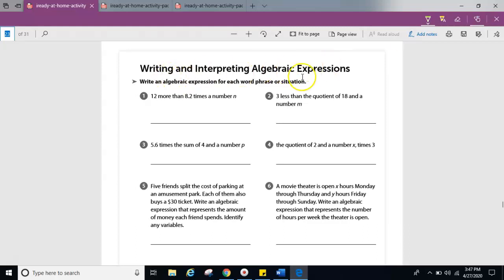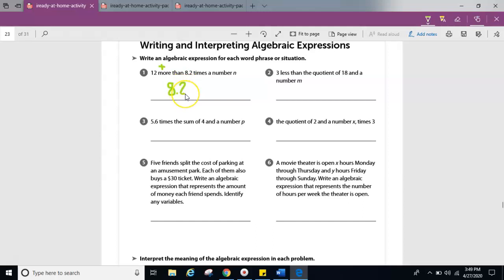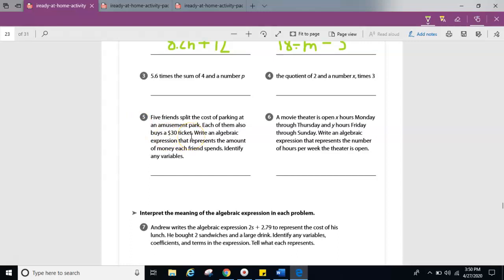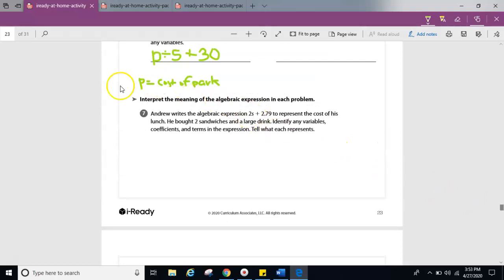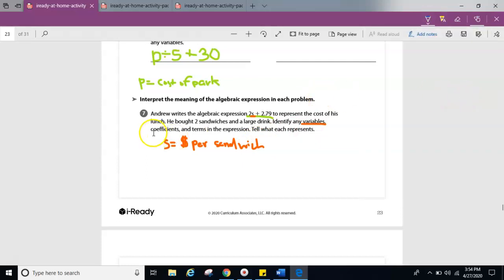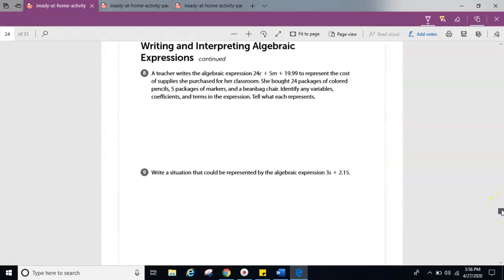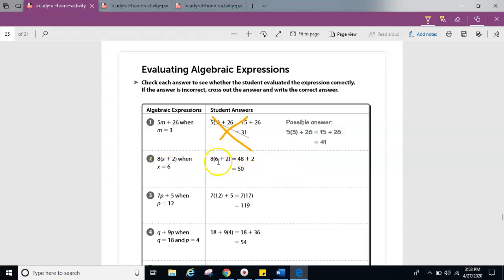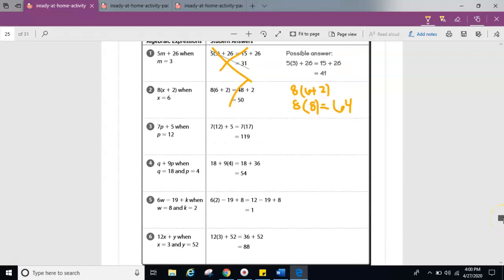6th: Writing & Interpreting Algebraic Expressions